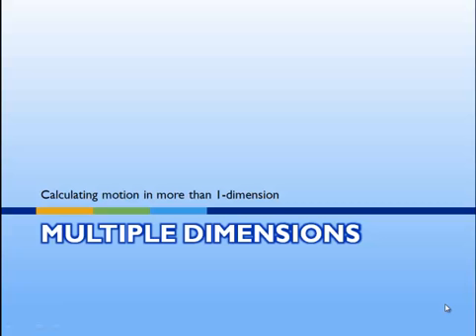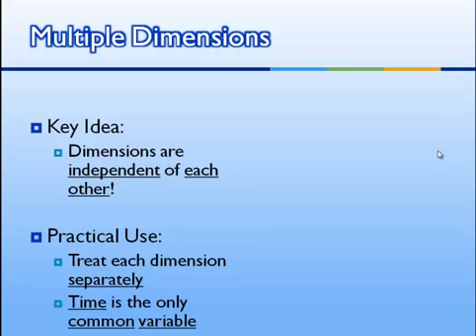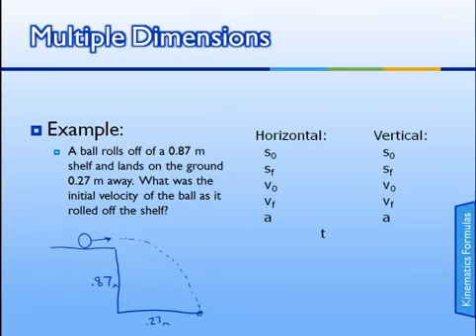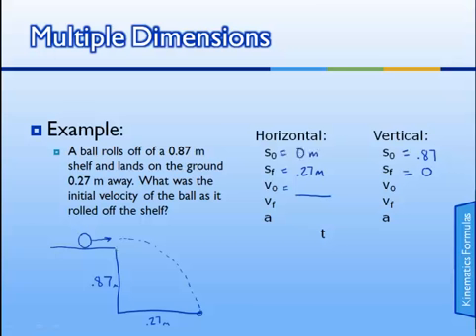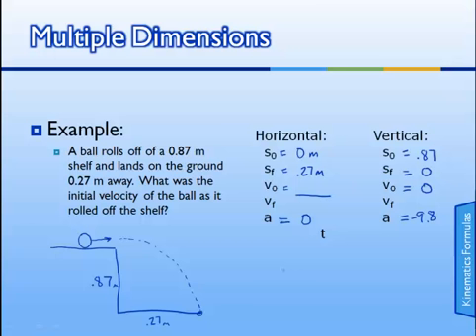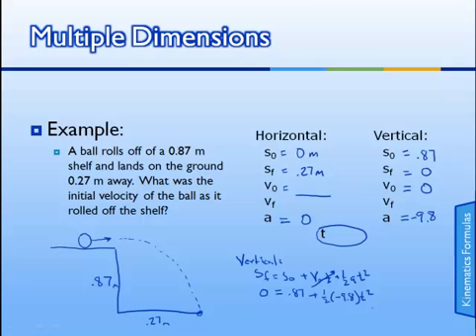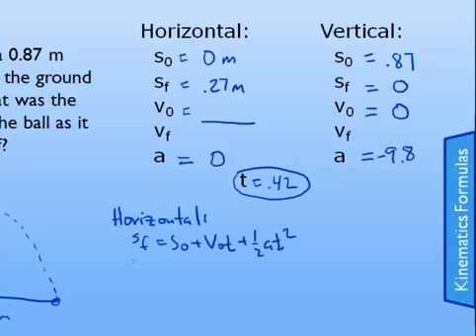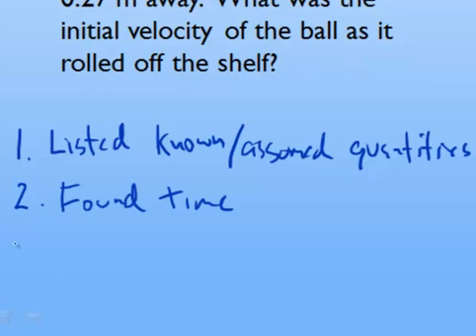7-Multiple Dimensions.mp4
An example of using the kinematics formulas to solve our first 2-dimensional problem.